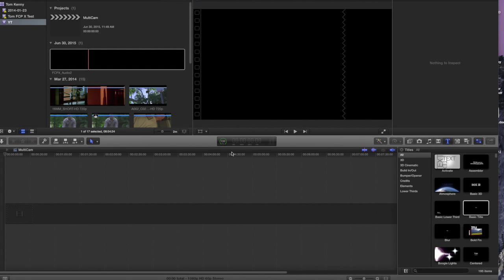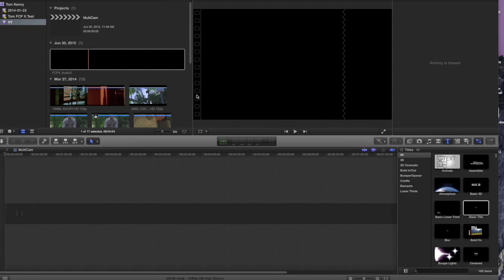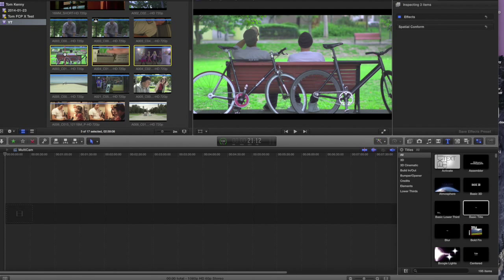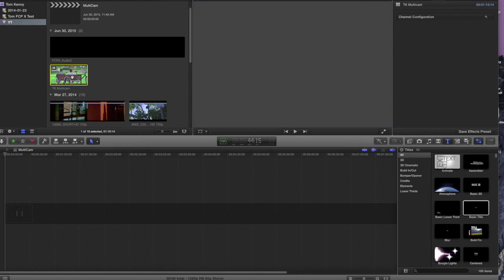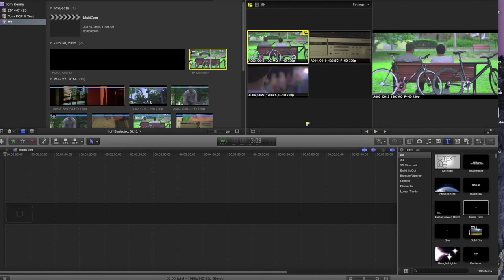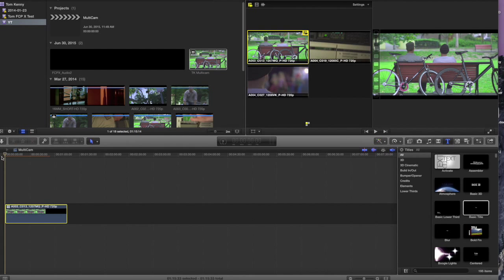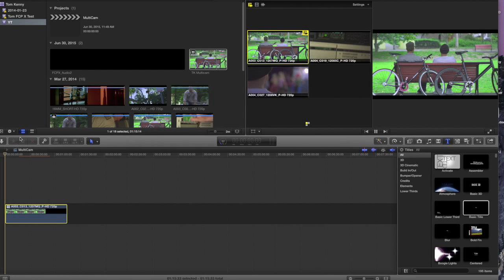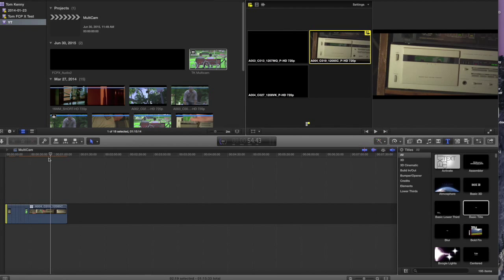FCPX: Multicam Mode